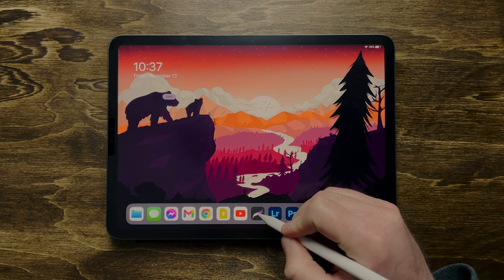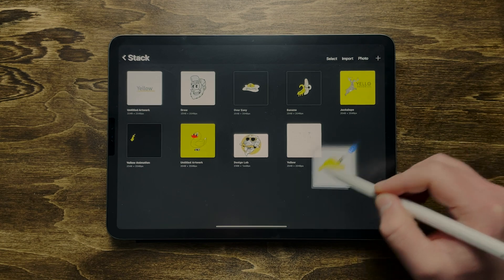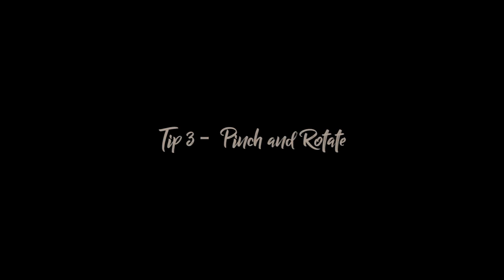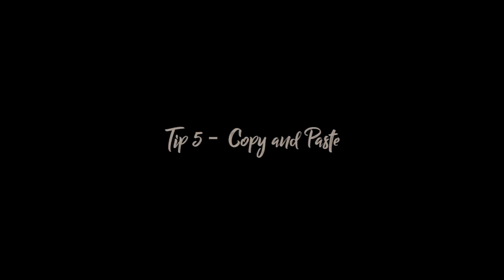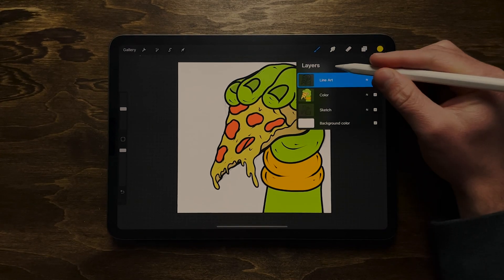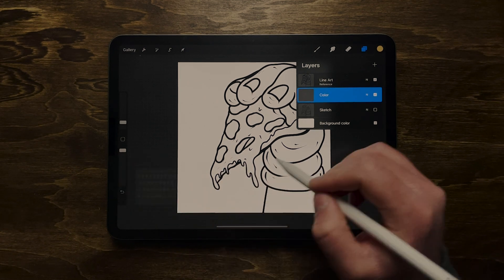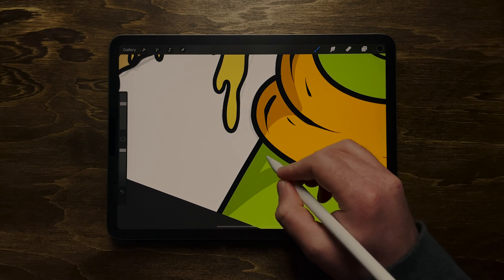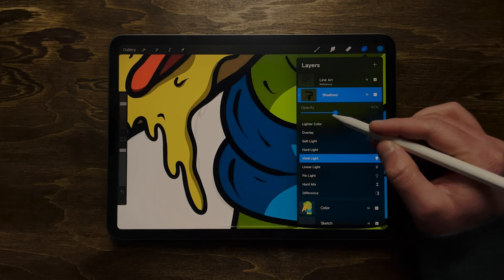10 PROCREATE TIPS you should know | Tutorial for Beginner to Pro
Checkout my TOP 10 TIPS that anybody who uses PROCREATE on iPAD should know! Apply these tips and techniques to level up your digital illustration skills! Cowabunga 🍕

My Tools 🛠
my iPad
Apple Pencil (2nd Gen)

Hit me up on Social 🍍

✌️ - Drew